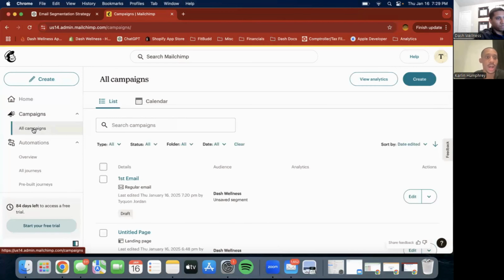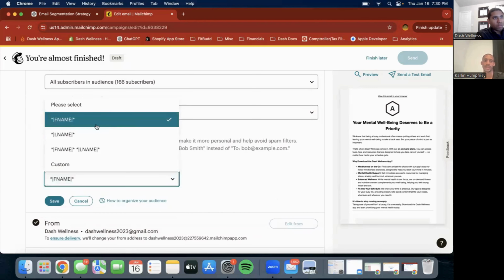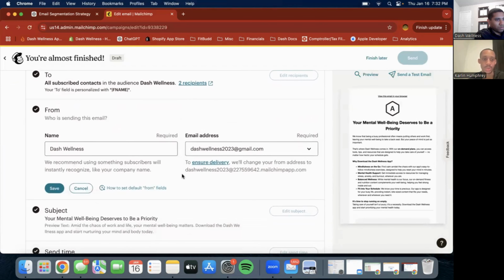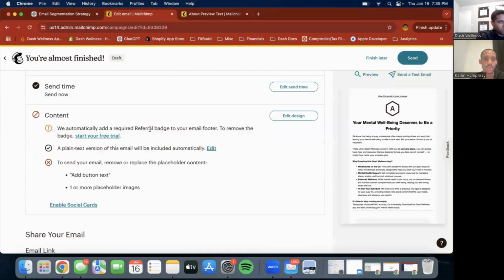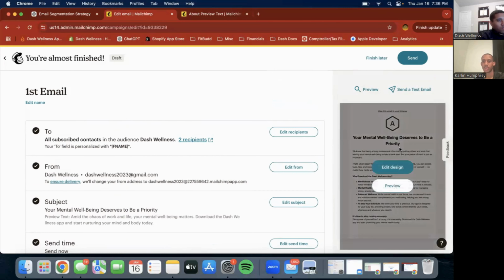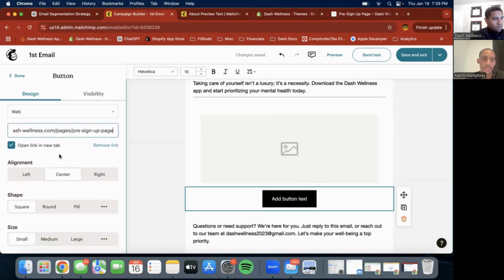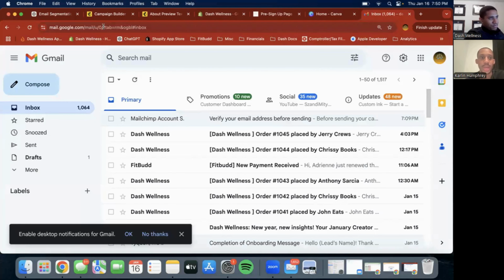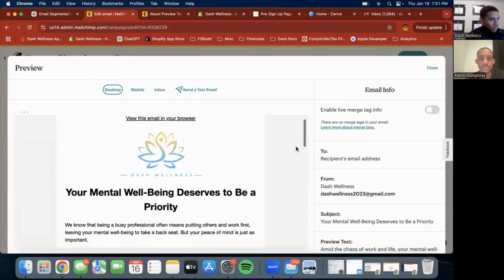How To Create Email Marketing With AI Part 2| Journey of an Entrepreneur - Episode 14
In this continuation of Episode 13, Tyquon Jordan and Karlin Humphrey focus on drafting engaging emails using Mailchimp. They share how to write attention-grabbing subject lines, compelling content, and use AI tools for personalization. Learn how to create impactful email campaigns that connect with your audience and drive results.